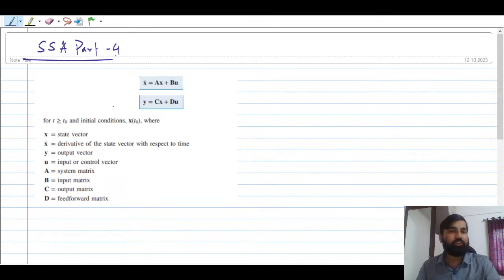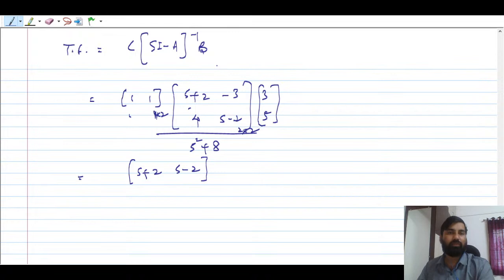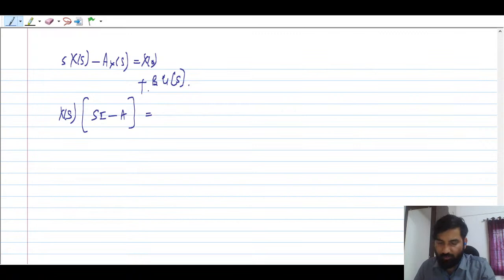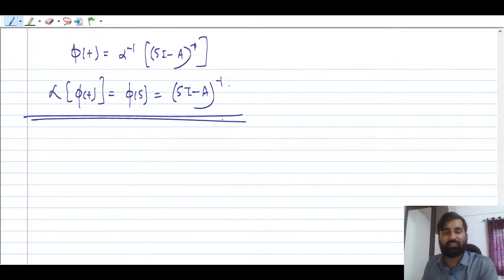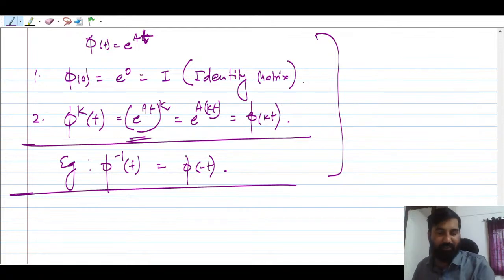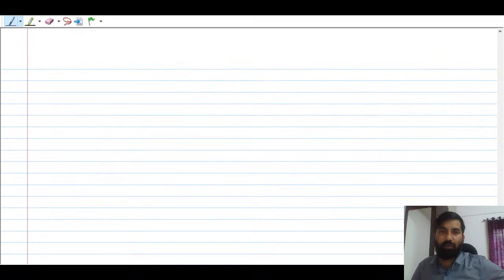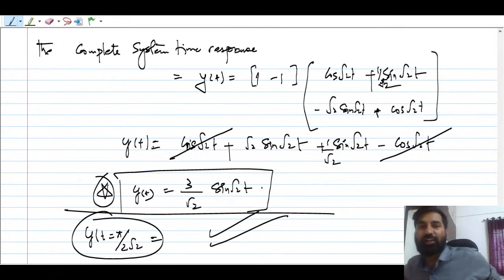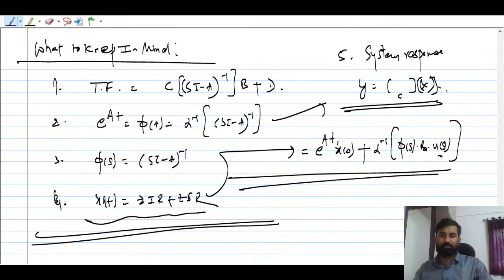State Space Analysis Part 4 | One Shot | Revise with Dheeraj Mishra Sir | GATE 2024 | ECE |EE | IN